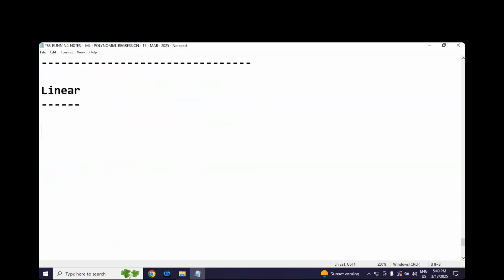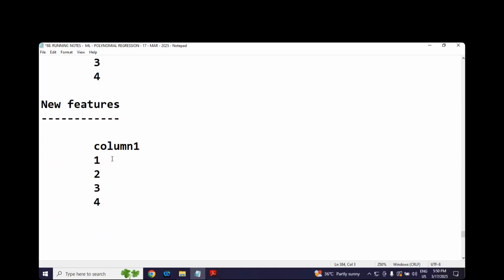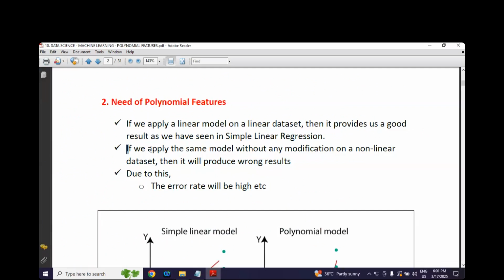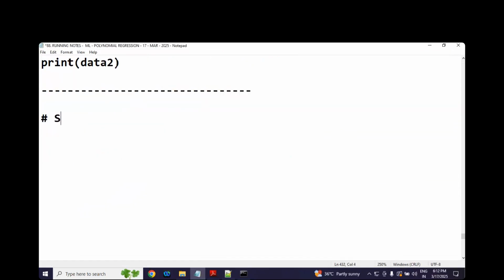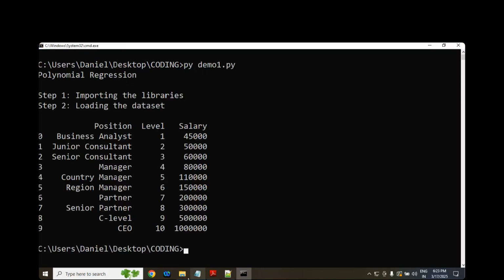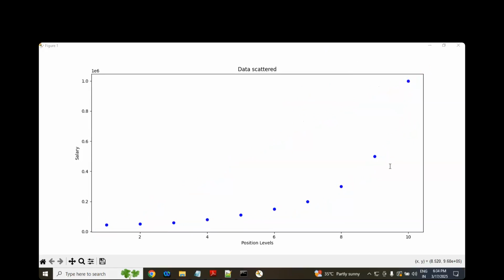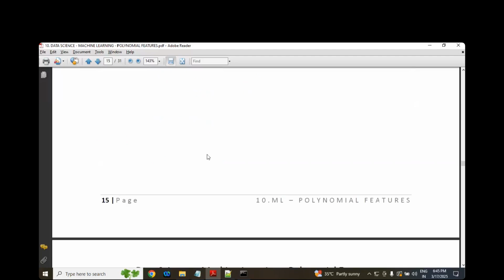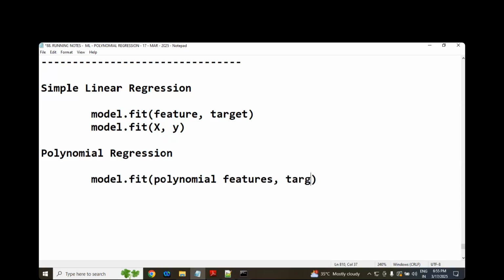session 92 17th March